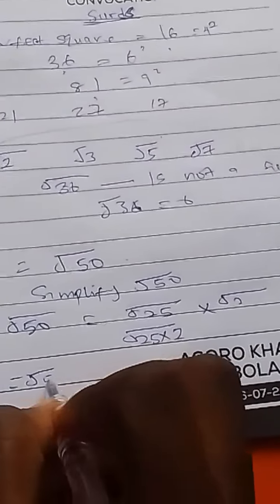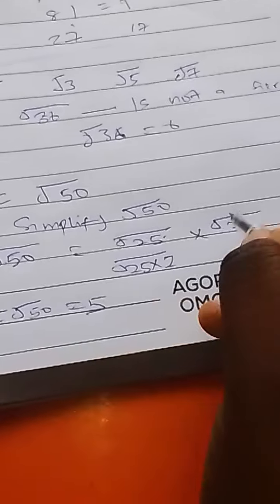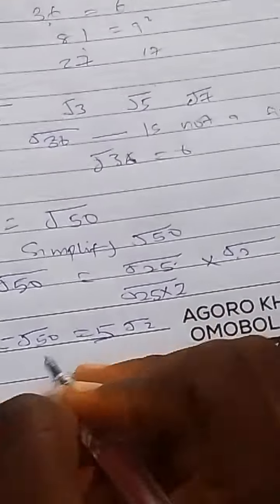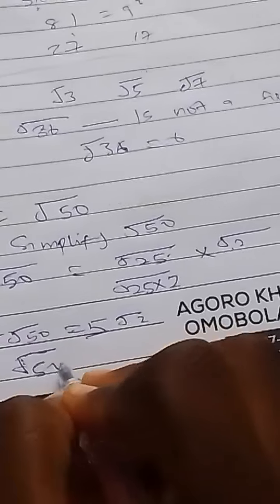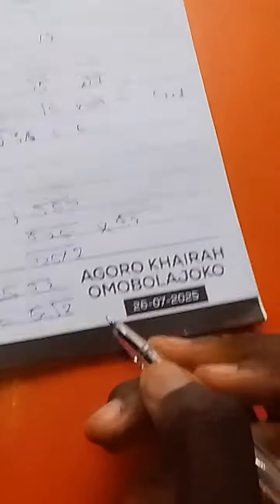Introduction to Surds